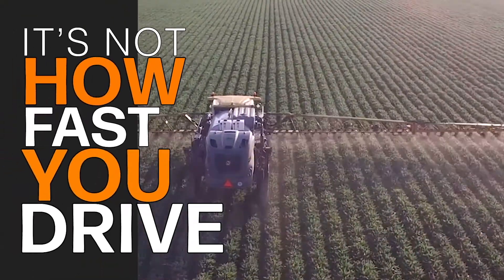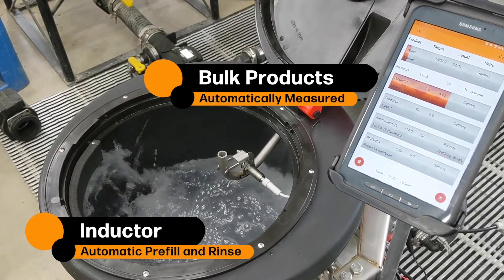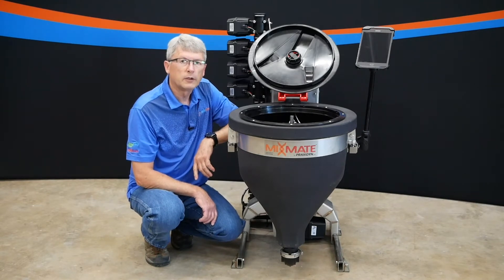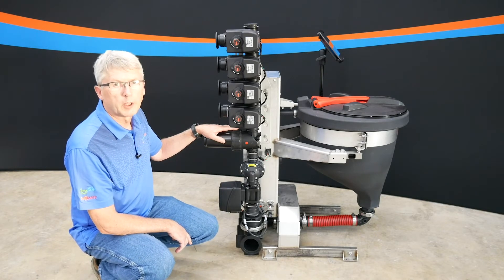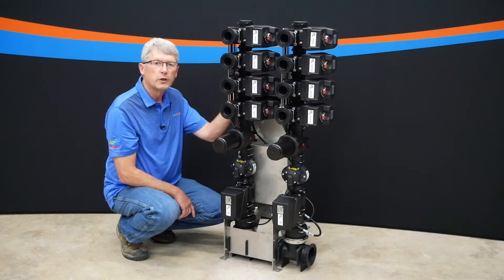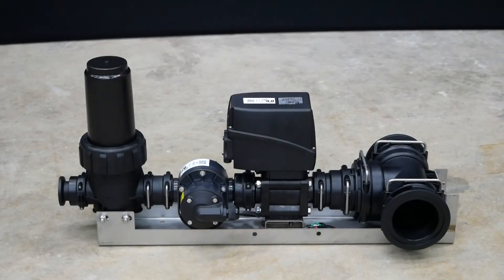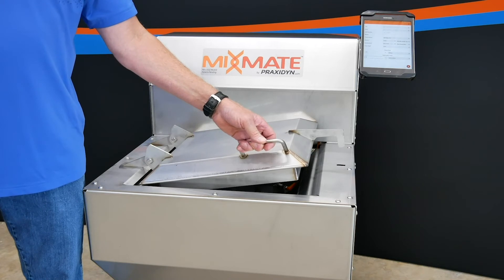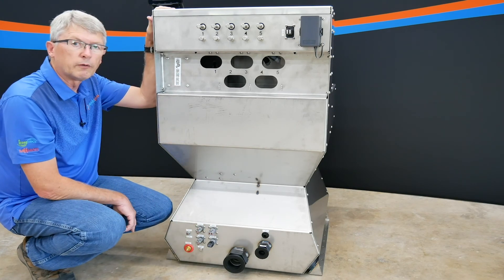Sprayer efficiency highlights and Mixmate equipment overviews.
This video was produced for the Farm Journal Field Days.  Some sprayer productivity highlights are covered and then most of the video shows details about the Mixmate equipment.  The Mixmate Fusion and Pro inductors, Double Stack, and Flow Single equipment are covered.  The video gives a good overview of the components used to build a Mixmate chemical blending system.

The average sprayer only sprays during 25% of the engine hours.  These numbers come from modern self-propelled sprayers that record this type of information.  The average sprayer is also idling during 28% of the engine hours and the balance is road and turning time.  If the idle time were cut in half and added to spraying time, the sprayer would be 56% more efficient.  A sprayer that was averaging 50 acres/engine hour would then be covering 78 acres/engine hour.  If the cost per engine hour for the sprayer is $150 then the operating cost would be $3.00/acre versus $1.92/acre for the more efficient sprayer.

The Mixmate Fusion Inductor with a three-input Flow Stack is our most popular system.  The video shows a close view of the Fusion and its features.  The Mixmate Pro Inductor is also shown with the additional features of the Pro.  A Mixmate Double Stack and Flow Single are also shown for use with the bulk chemicals.